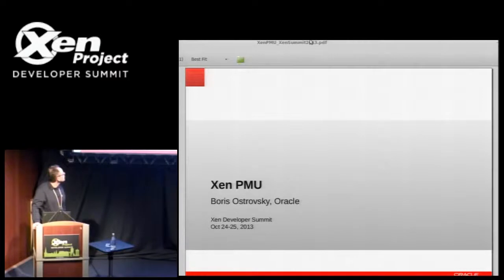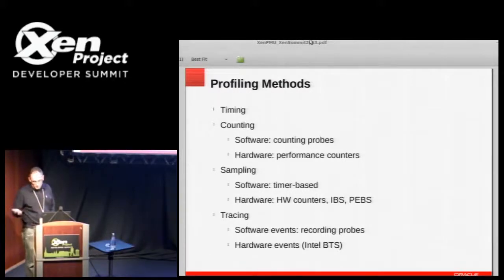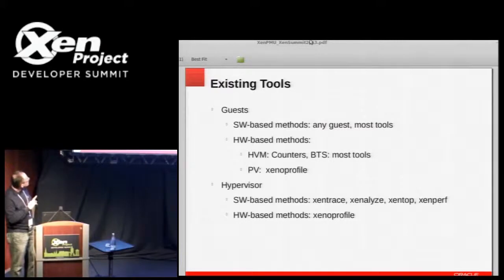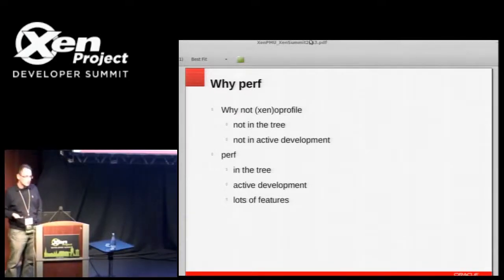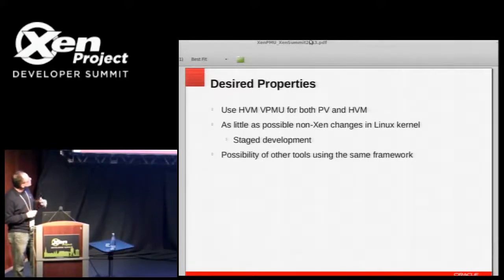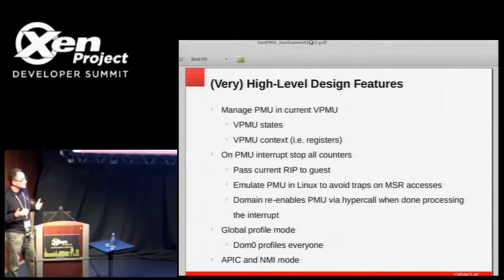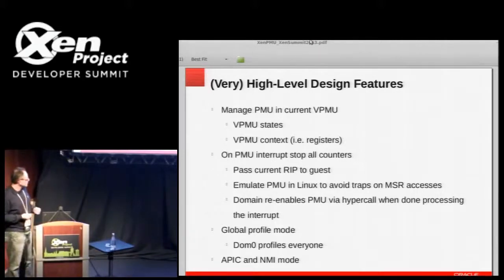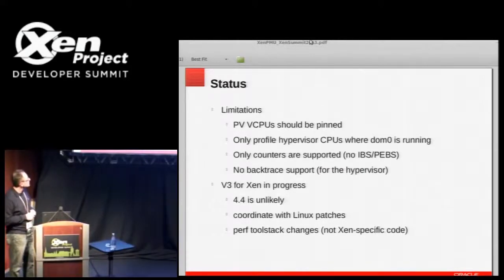Perf Support in Xen, Boris Ostrovsky, Oracle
Hardware performance monitoring facilities such as counters can provide invaluable information about system behavior. In recent years, Linux _perf_ has become the standard tool for managing these facilities and interpreting data that they generate. In this talk we will discuss changes to Xen and Linux that will allow PV guests (including dom0) use perf for profiling themselves and, in the case of dom0, the hypervisor.